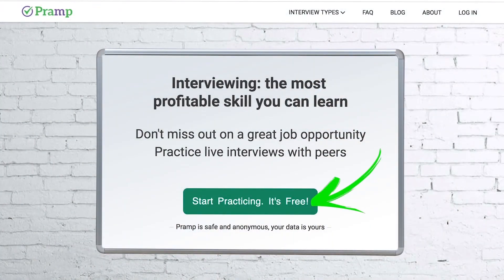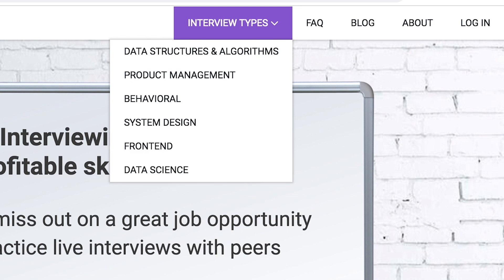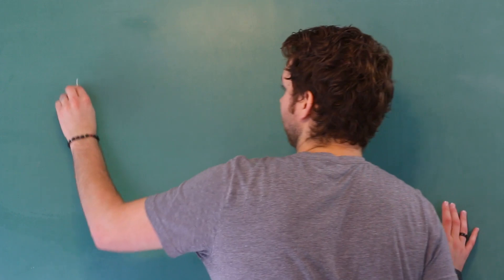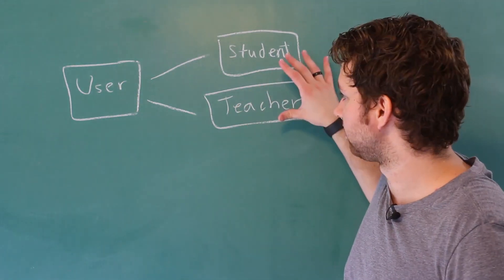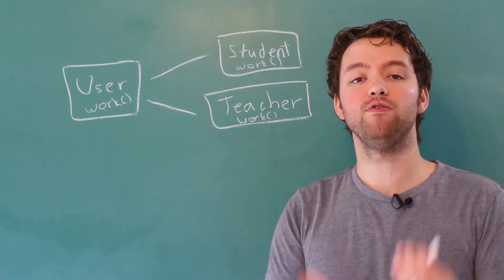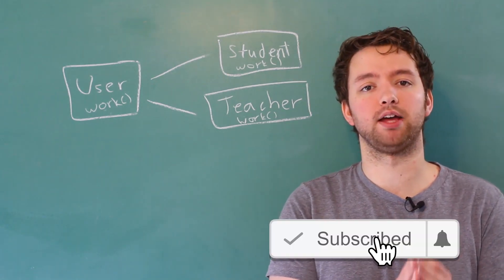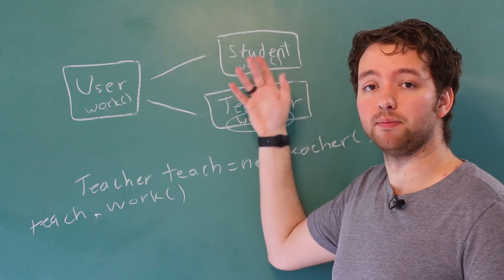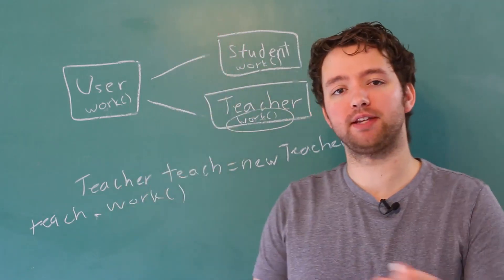Java Programming Tutorial 75 - Method Overriding